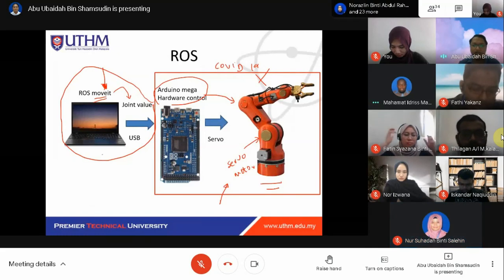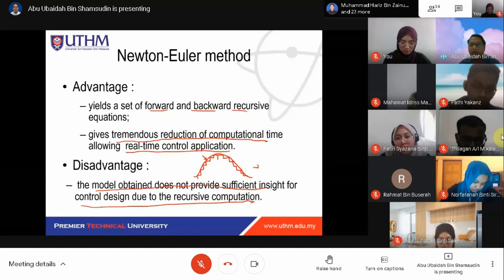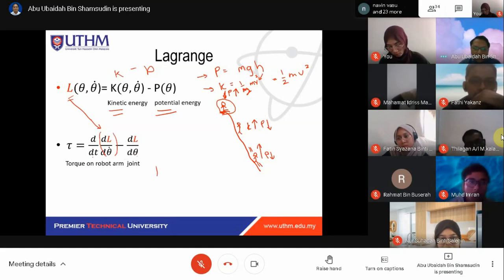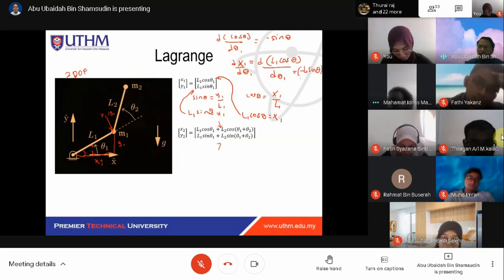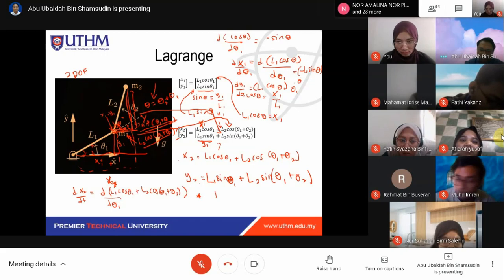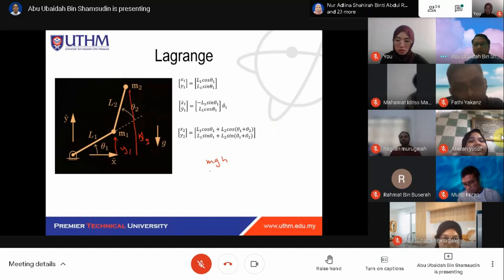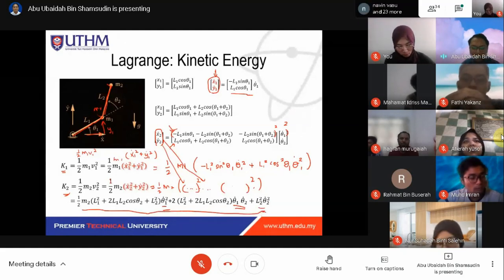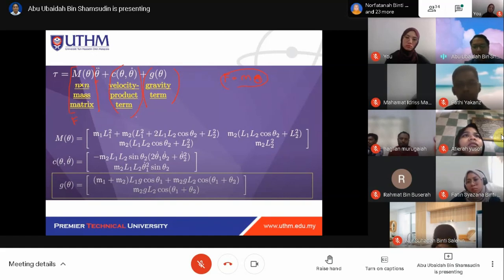Dynamic Robot w14